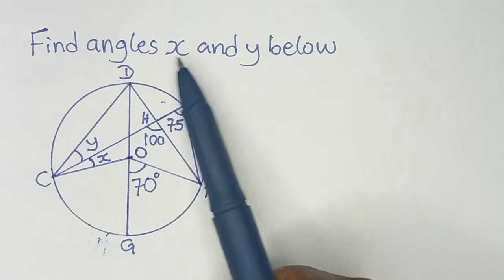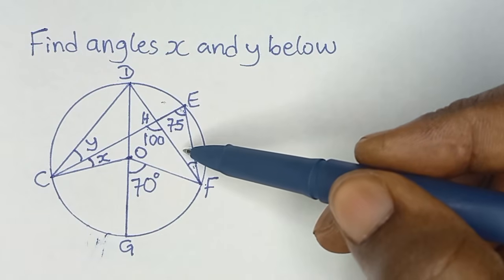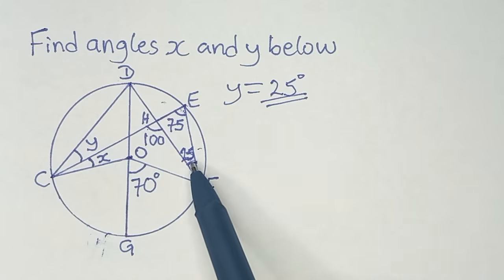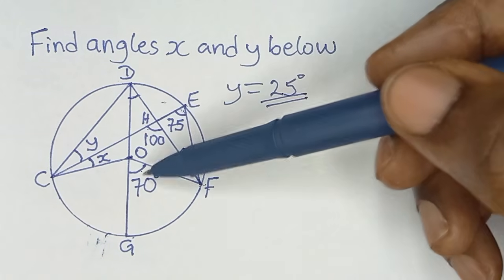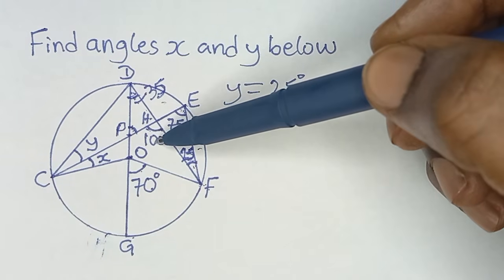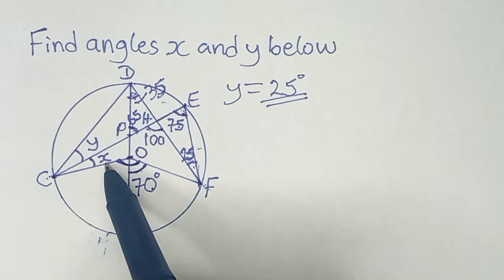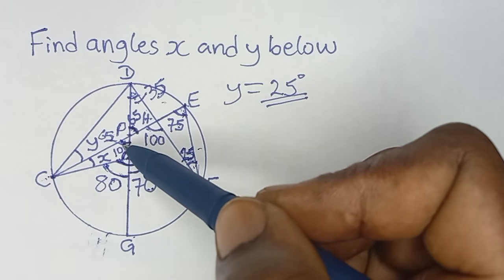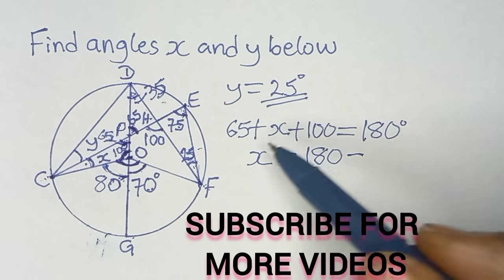Mastering Circle Theorems: Finding Angles in Circles (Step-by-Step)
Master circle geometry with this step-by-step tutorial! In this video, I break down how to find the missing angles x and y using fundamental circle theorems and geometric rules.

​Whether you're preparing for high school geometry exams, GCSEs, WAEC, SAT Math, or just looking to sharpen your problem-solving skills, this video walks you through the exact logical steps to solve circle angle puzzles with confidence.

​📌 What You’ll Learn in This Video:

​How to apply key circle theorems to solve for unknown angles (x and y)

​Identifying chords and inscribed angles in complex diagrams

​Step-by-step breakdown of angle properties inside a circle.

📖 Recommended Textbook: This is the circle geometry book I use. Grab it on Amazon for extra practice problems and solutions

🧮 The Casio Scientific Calculator I Use & Recommend